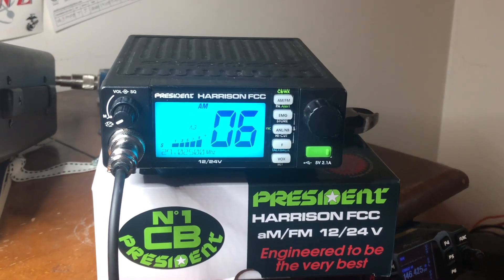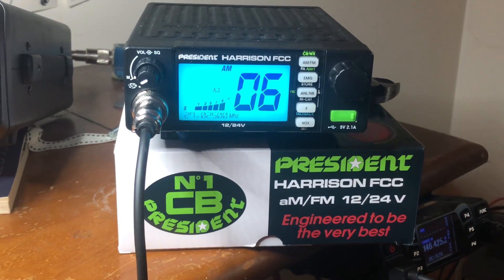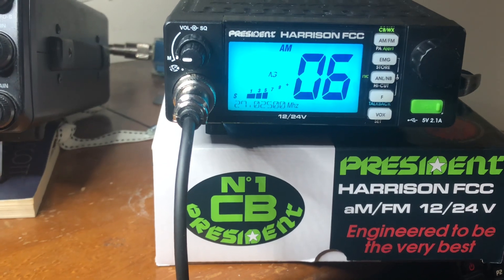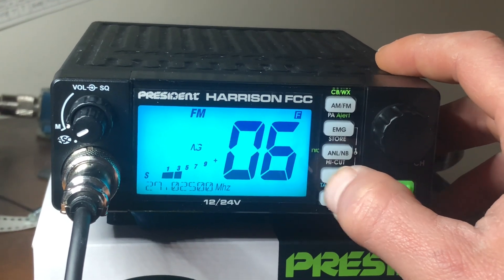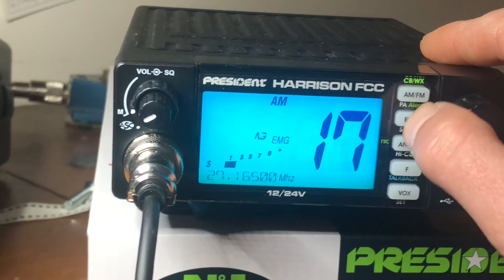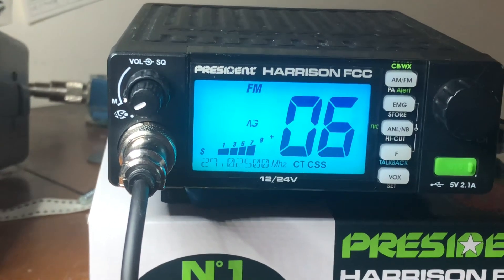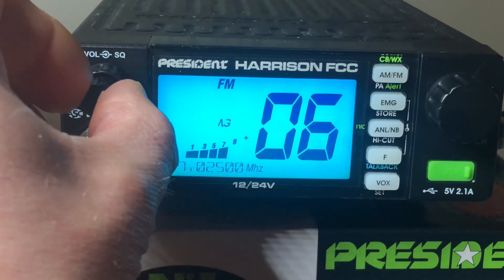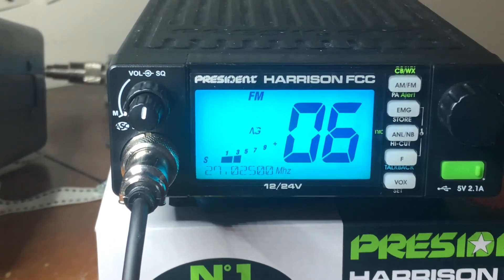CTCSS/DCS on 11 meter CB Explained. ***PRESIDENT HARRISON FM/AM CB RADIO.***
Let me show you how this works.
click this link to buy